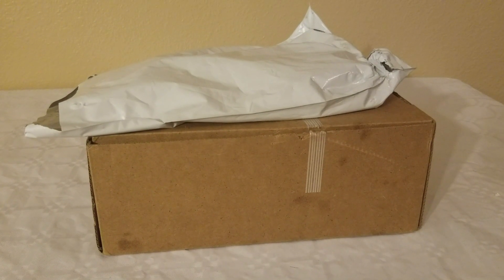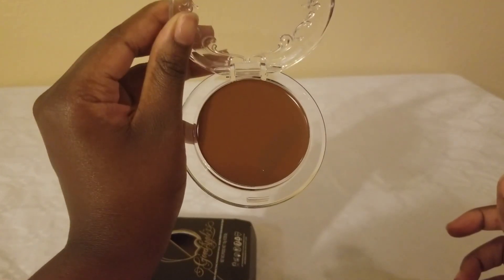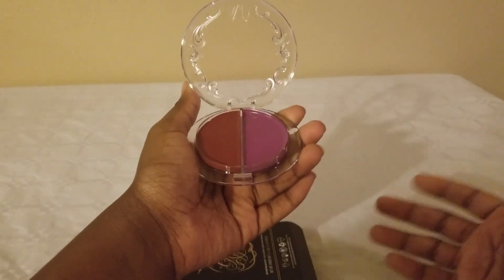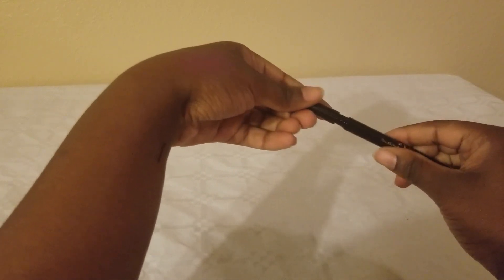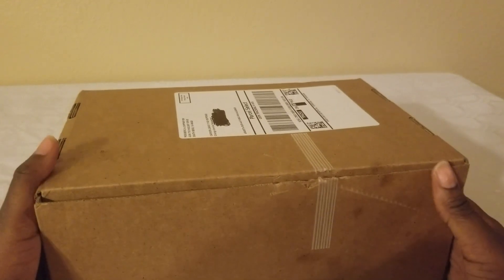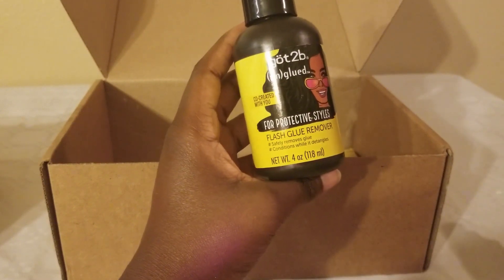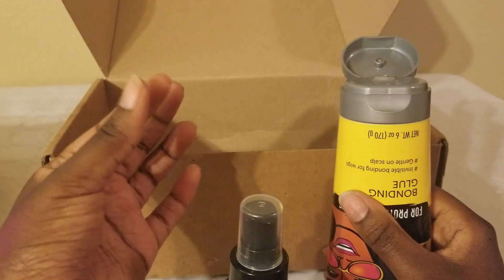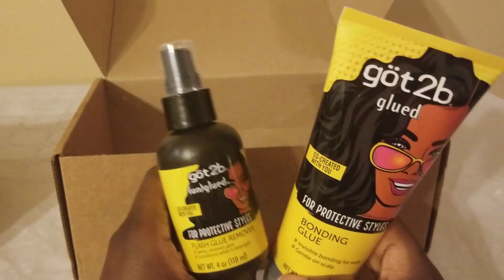I Was Sent A BOTTLE Of Got2b Glue By Influenster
I was sent these items for free to review by Influenster in exchange for my honest review.